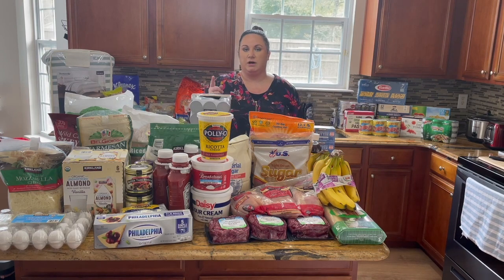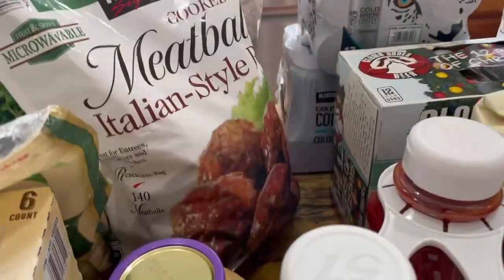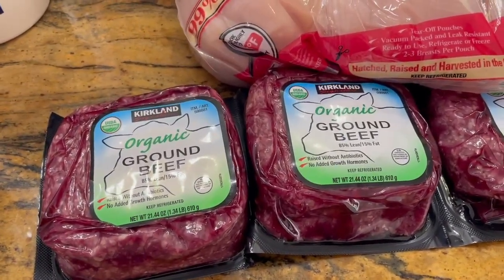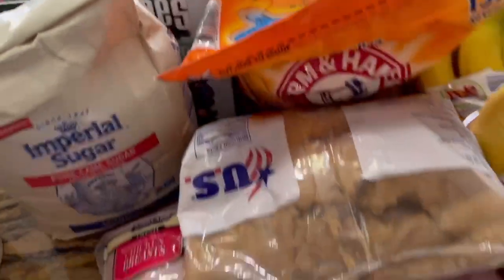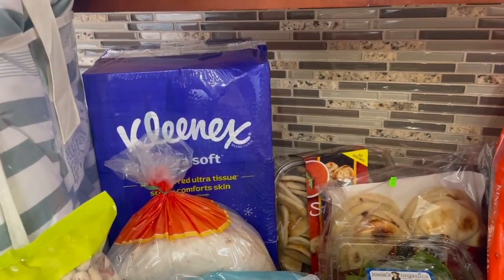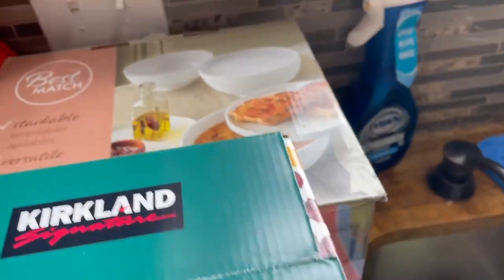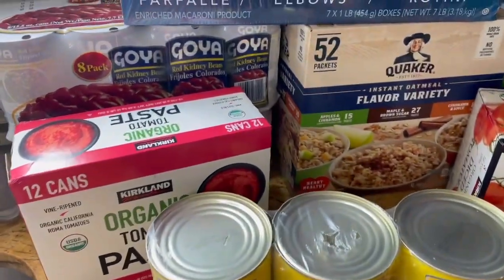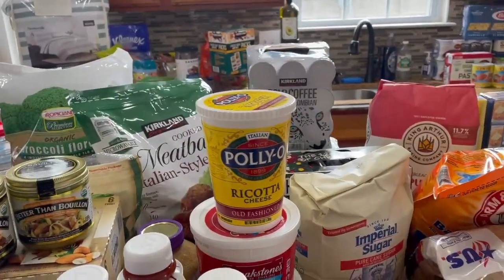$900 Costco Haul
Join me as I show you what I got at Costco to stock our new home!